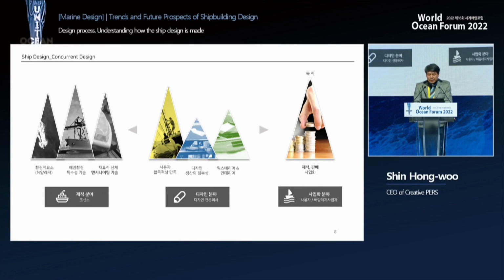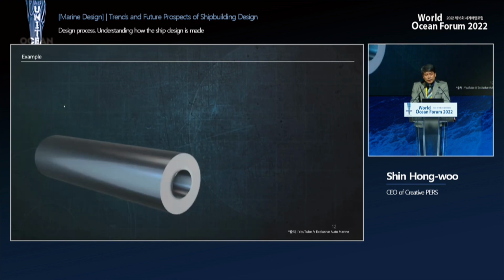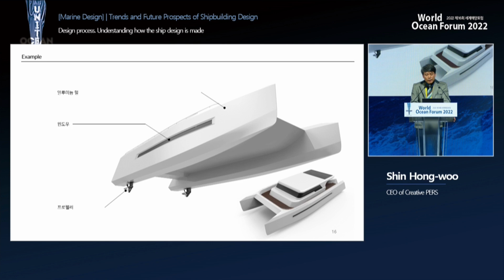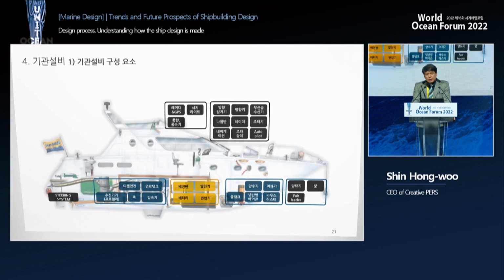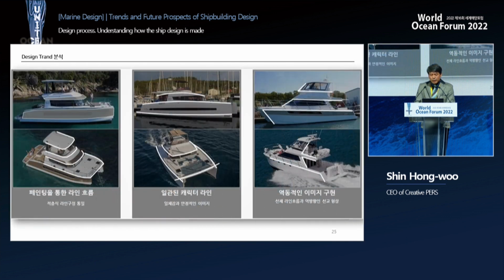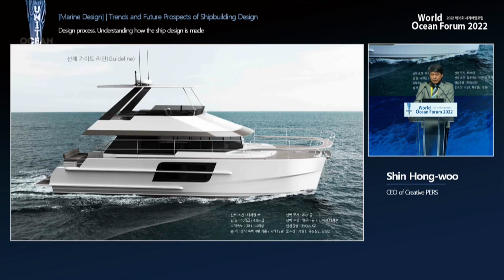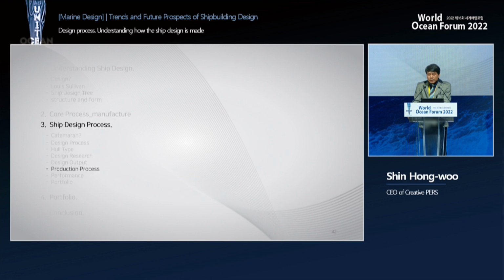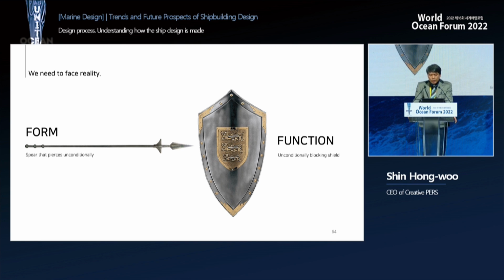[ENG] World Ocean Forum 2022｜Marine Design Presentation Shin Hong-woo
Shin Hong-woo

Creative PERS
CEO

CEO Shin Hong-woo (born 1973) majored in industrial design (2000) at Pukyong National University. He has performed duties such as marine design and professional Design consulting for 18 years in the current workplace creative pers inc. Creative pers inc. is a company specializing in marine design and as develop mass-produced product design technologies. It is a company that implements design technology optimized for the Korean marine environment, with 15 technology patents and its own marine brand "PENTARIS". CEO Shin Hong-woo is a director of the Southeast Regional Design Industry Association, a director of the Korea Marine Design Association, a director of the Marine Leisure Equipment Industry Association, and a specialized member of the Korea Institute of Industrial Technology Evaluation and Management. He has won awards such as "IF Design Award", "reddot", "Minister of Commerce, Industry and Energy Award", "Good Design (3 times), "Design Innovation Award", and "Asia Design Prize". He is an outpatient professor at Pukyong National University, Dongseo National University, and Dongju National University, and has written and reviewed six design education books.